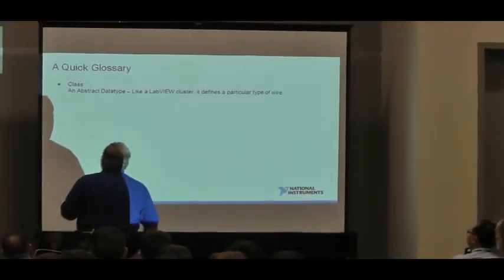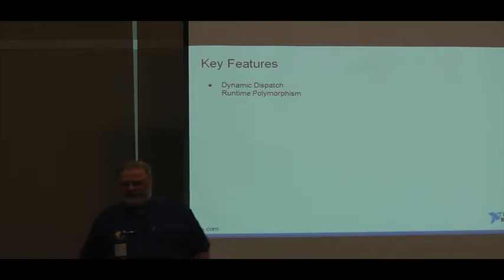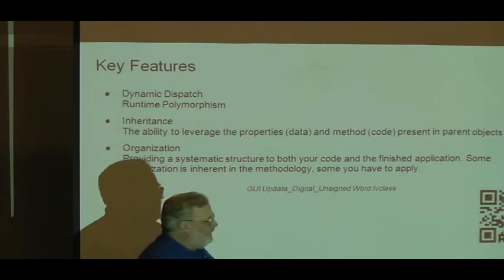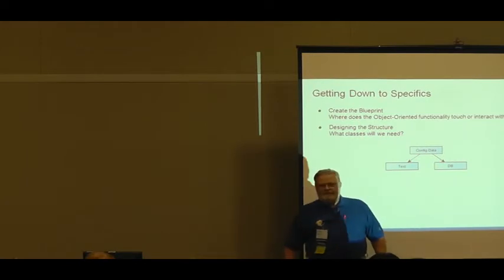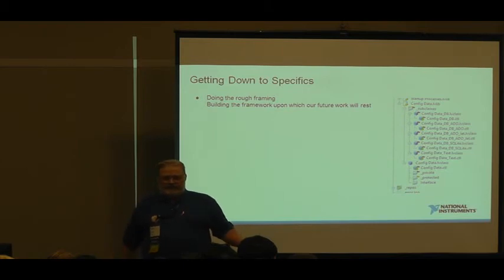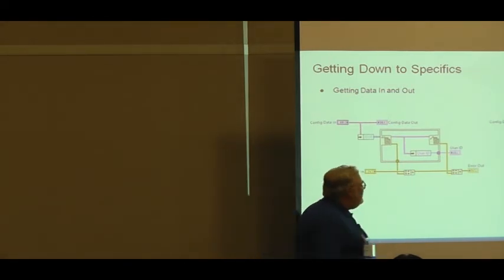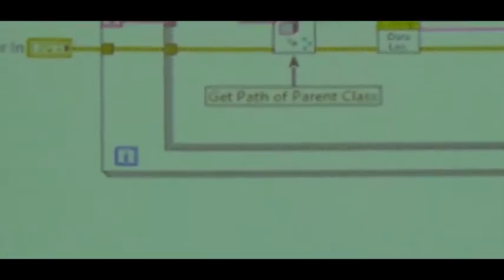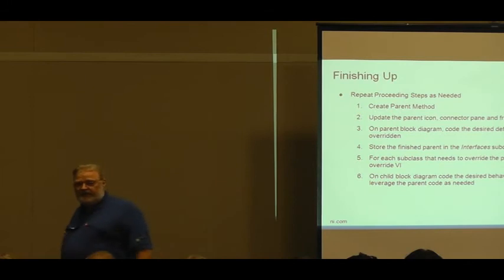2015 NIWeek Michael Porter OOP First Steps